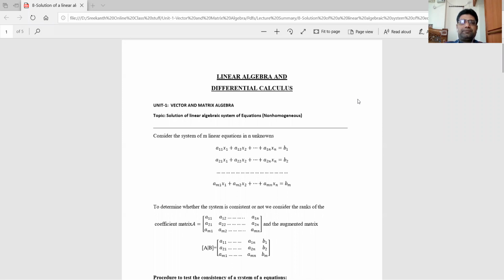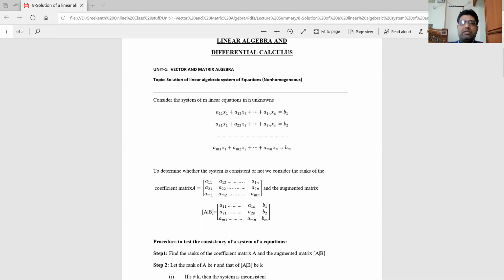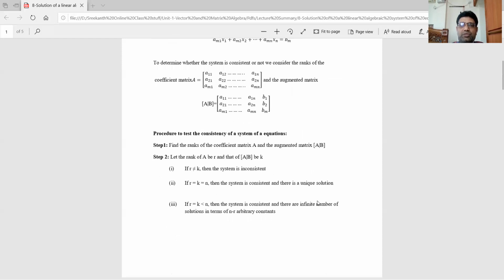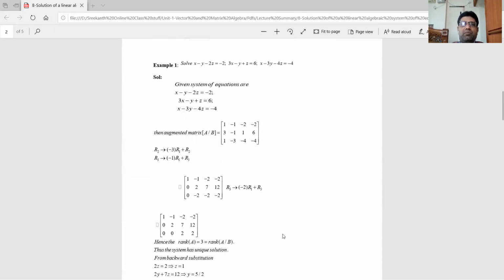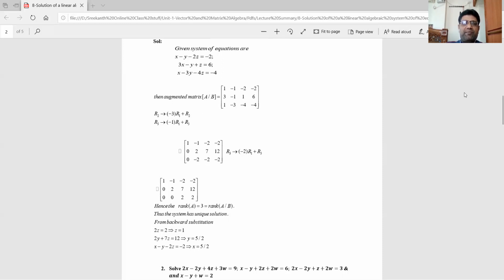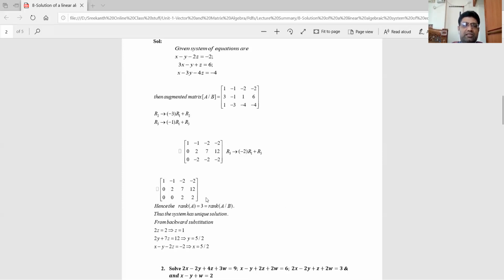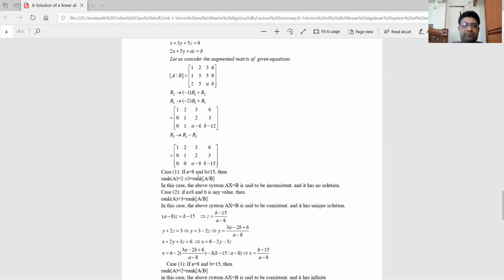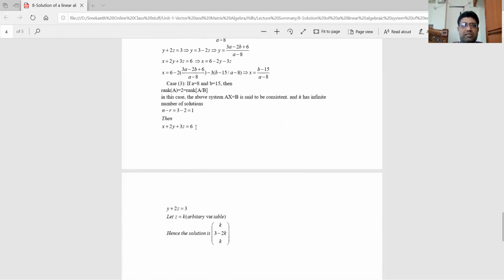8 Solution of a linear algebraic system of equations (Non homogeneous)